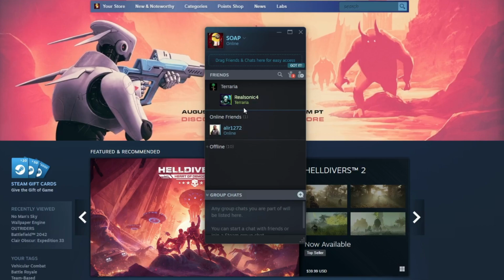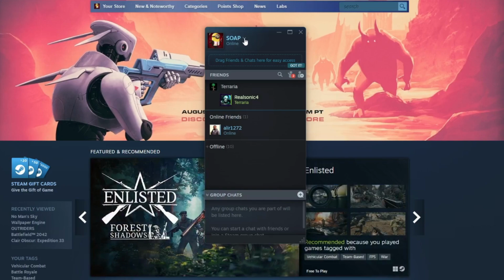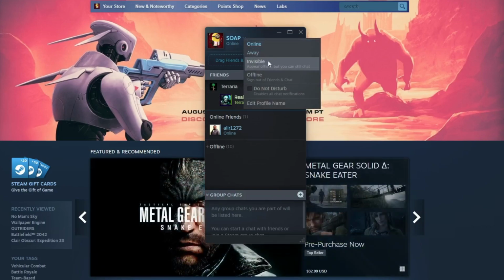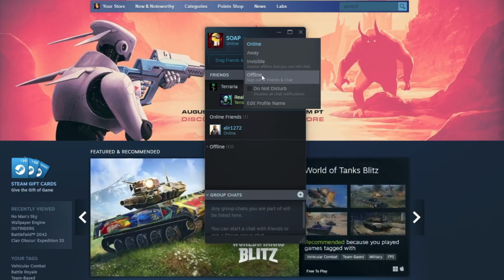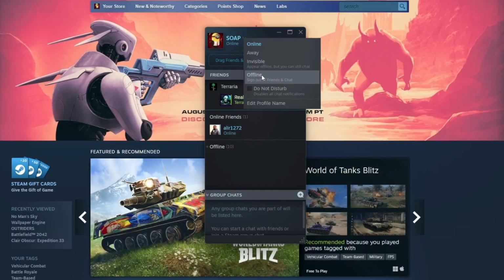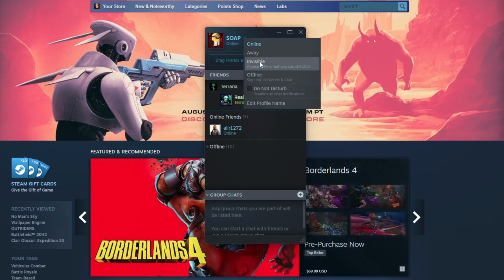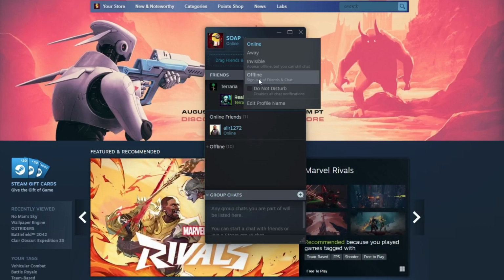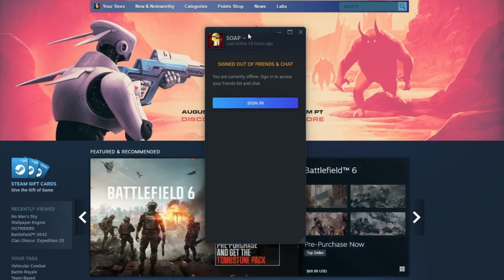How To Appear Offline on Steam | Quick Guide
Sometimes you just want to play games on Steam without others knowing you’re online. In this quick guide, I’ll show you how to appear offline on Steam in just a few easy steps. Whether you want to enjoy some solo gaming, avoid notifications, or simply have some privacy, this tutorial makes it simple to adjust your Steam settings. The process is fast, beginner-friendly, and can be done in seconds. By the end of this video, you’ll know exactly how to change your status to offline and game without distractions whenever you like.

Did this guide help you appear offline on Steam? Share your experience in the comments!

🔐 Secure Your Online Activity with NordVPN:

30-day money-back guarantee
Starting at just €3.09/month (instead of €11.59)!